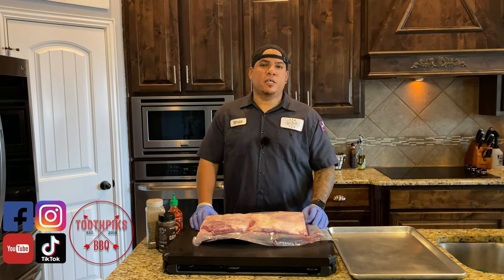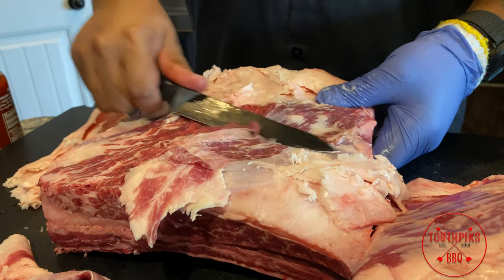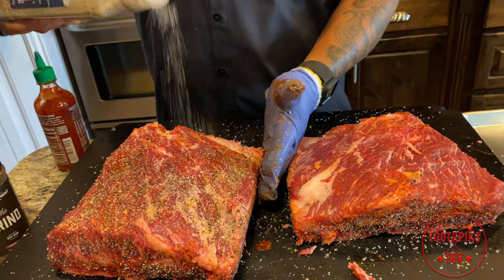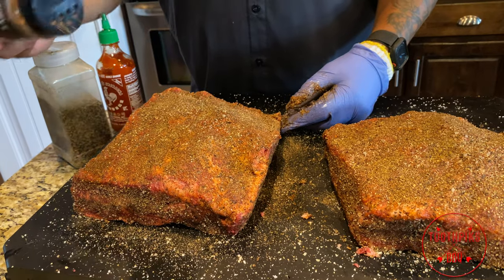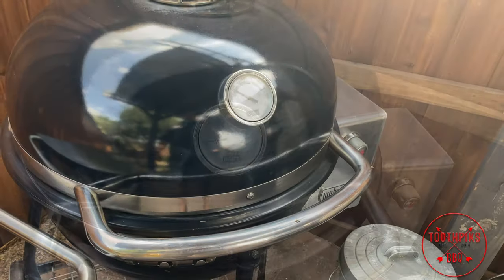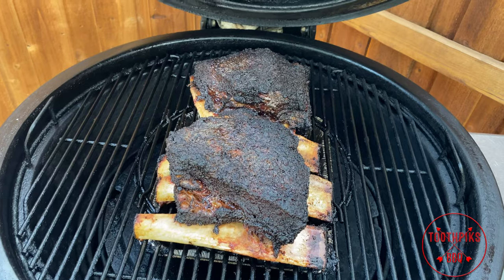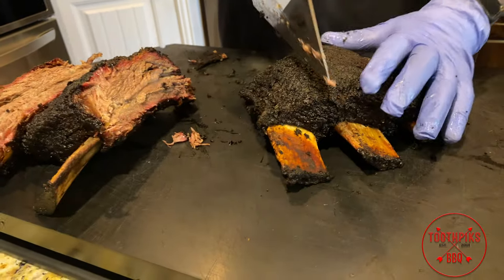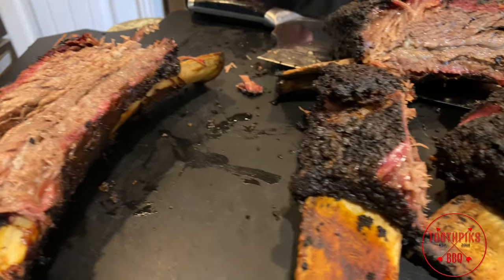The Best Beef Ribs in Texas | Smoked Beef Ribs | 44 FARMS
I decided to do an updated video on how I do Texas beef ribs. These ain't your typical ribs, their 44 Farms Beef Ribs I picked up from one of my favorites places, Meat Church BBQ Supply, here in Waxahachie, Texas. I think I love these more than Brisket!!